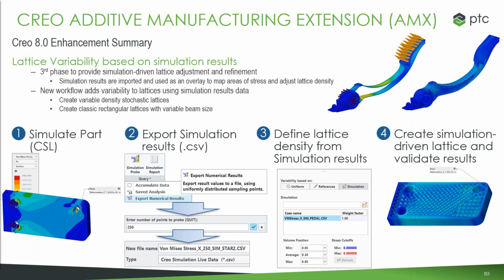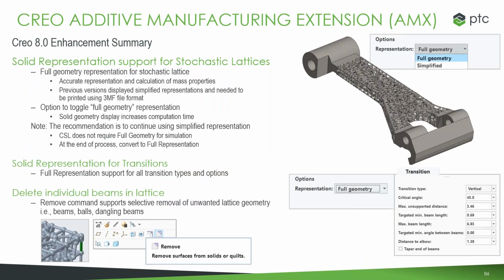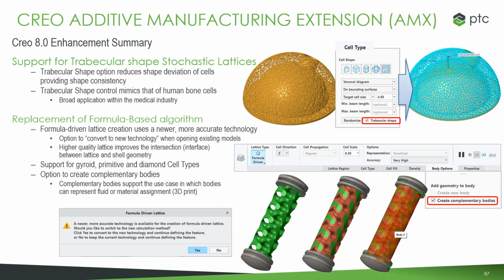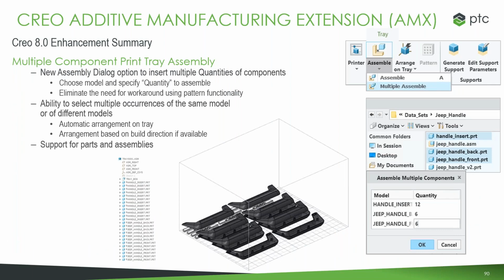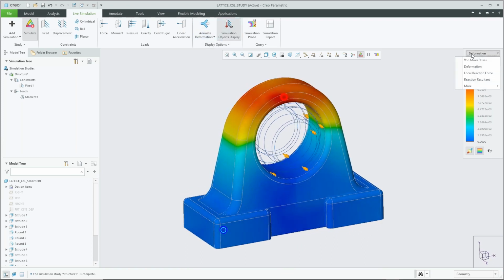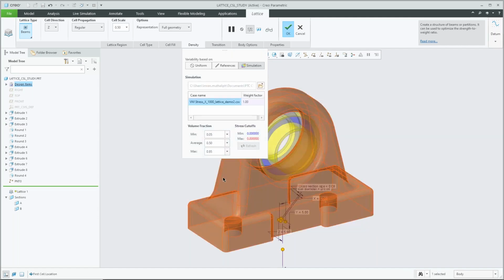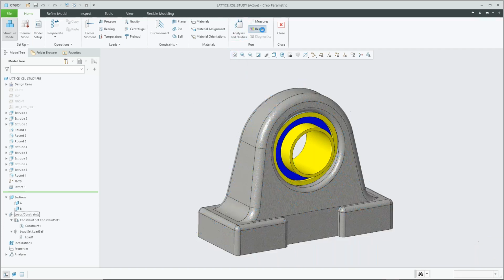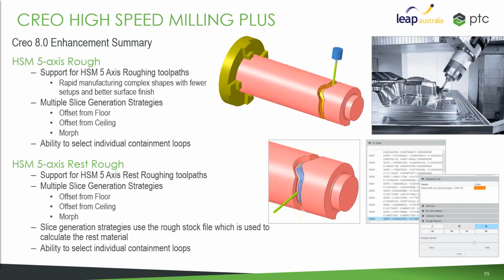Creo 8 Launch: Additive & Subtractive Manufacturing Including Demonstration (Part 11 of 11)